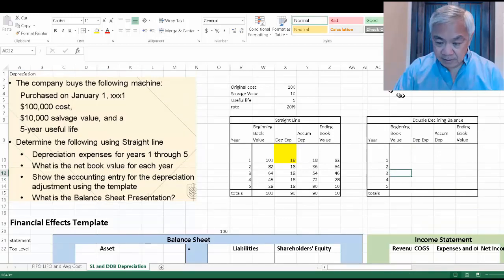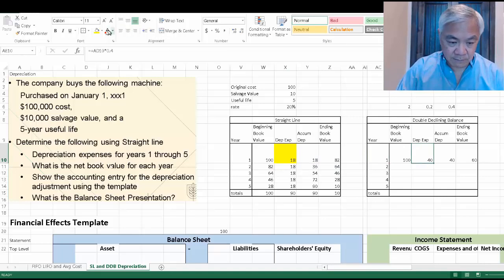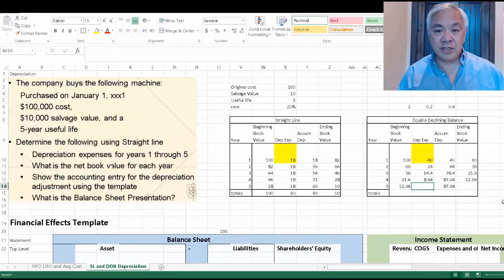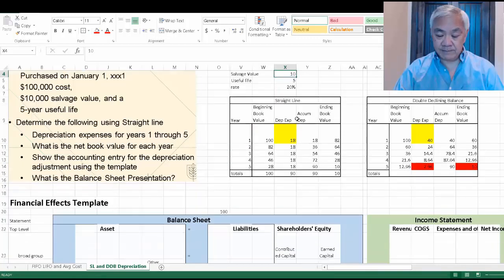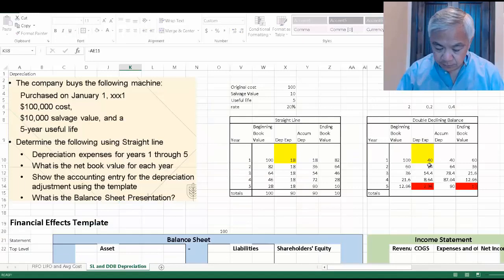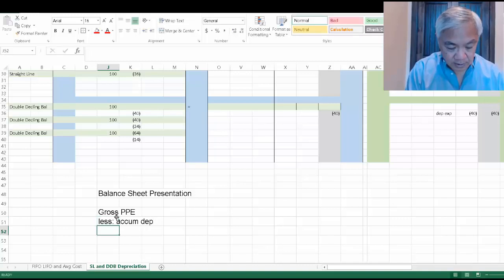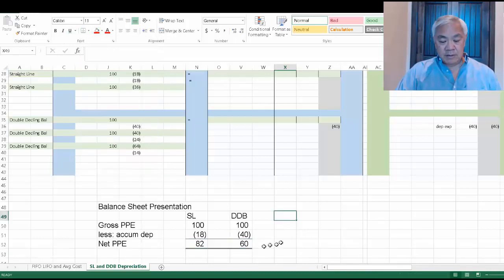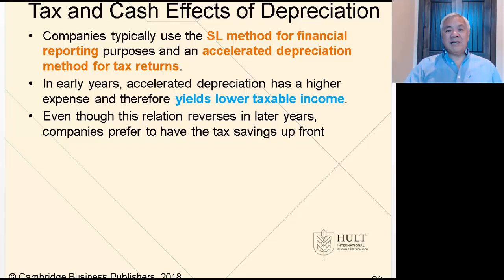MIB Acctg Session 4 Video 4 Module 6 LO3 contd DDB 6 minutes